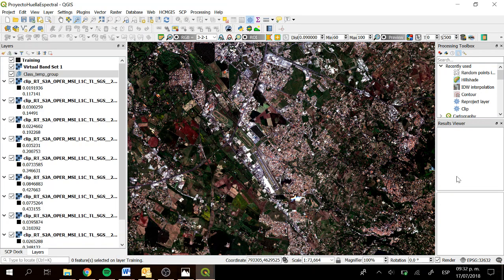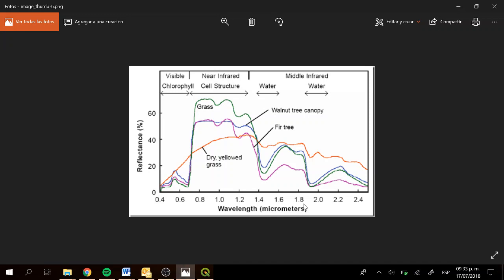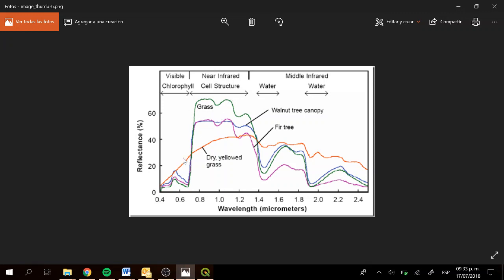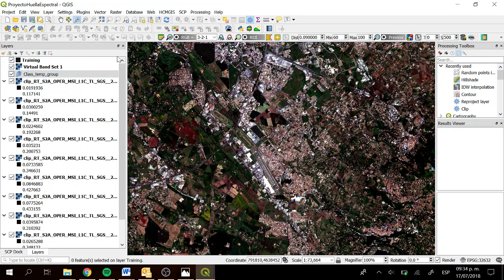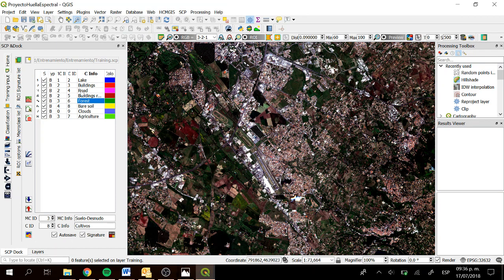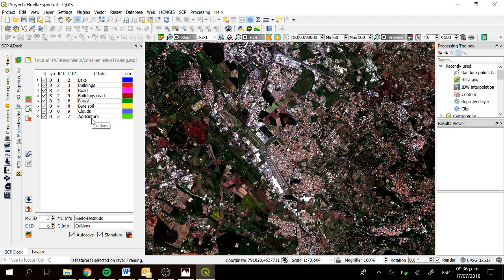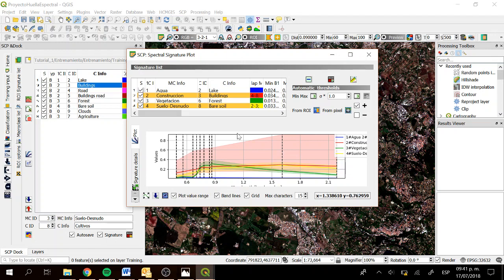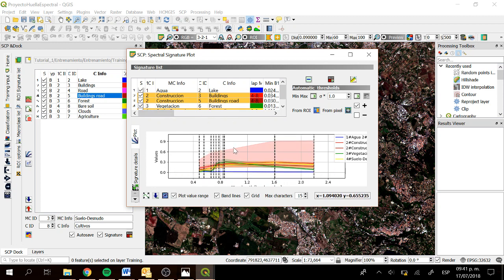Land cover spectral signatures determination with QGIS 3 and SCP 6 - Tutorial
There are several satellites with different characteristics that acquire multispectral images of the surface of the earth. In this case, the Sentinel 2 images are particularly useful for the monitoring of land cover and can be provided free of charge from SCP.

In this tutorial we will perform the evaluation of spectral signatures using the Semi-automatic Classification complement in version 6, which is a free open source plugin for QGIS 3 that allows the supervised and unsupervised classification of remote sensing images.